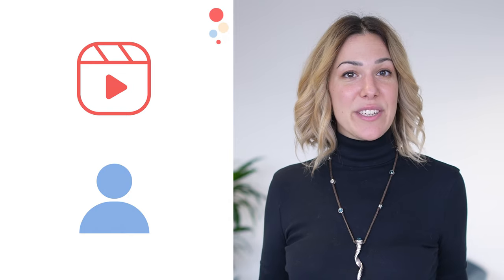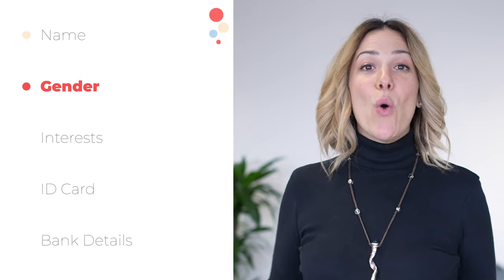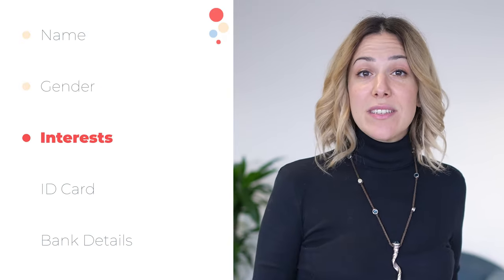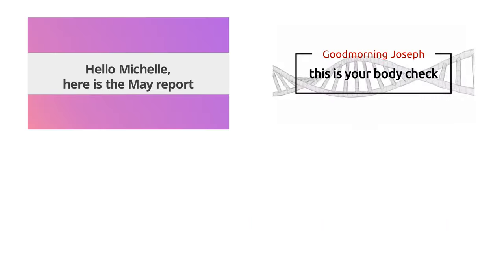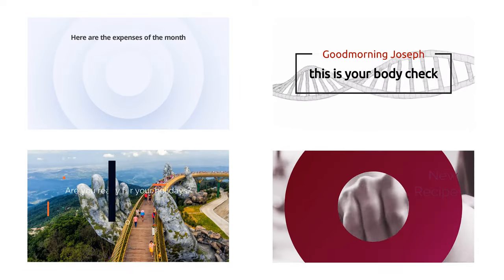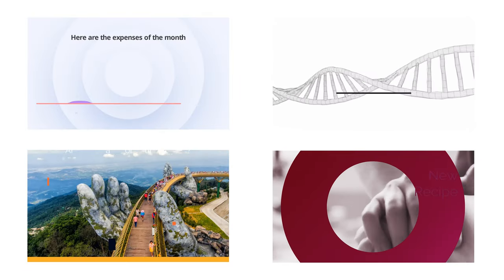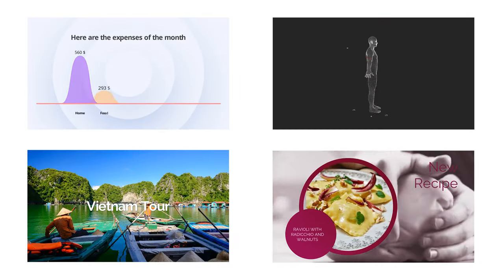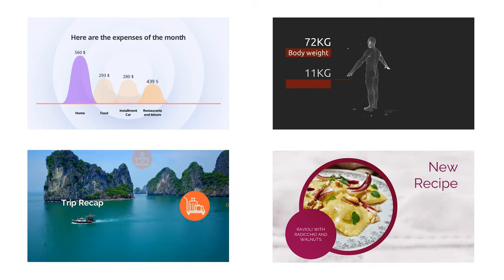What is a Personalized Video | Video Marketing Tips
Do you know how to make your videos special? By personalizing them!
Personalized videos are very intuitive to understand and today, Agnese Facchini will introduce you to this new way to communicate! You will learn how to use them for a one-to-one marketing strategy, where can you use personalized video, and much more!

VIDEO CHAPTERS
0:00 Intro
0:20 What is a Personalized Video
0:59 How to make a Personalized Video
1:14 How to use it
1:50 Sum up
2:05 Contact us